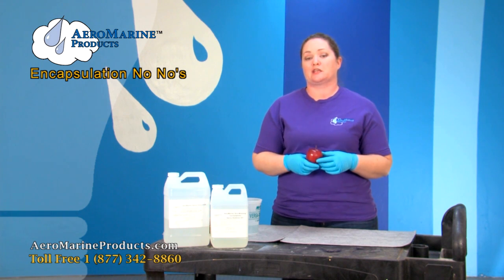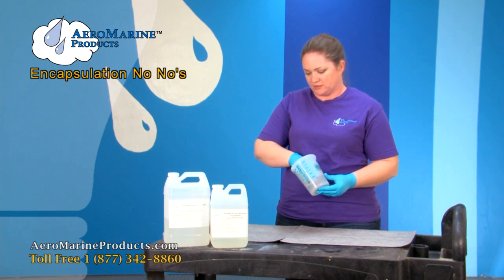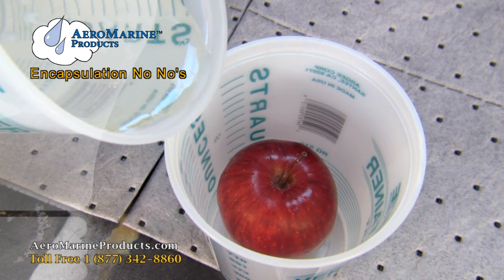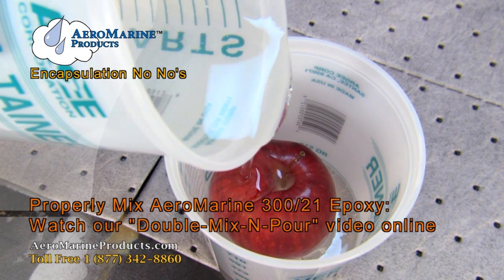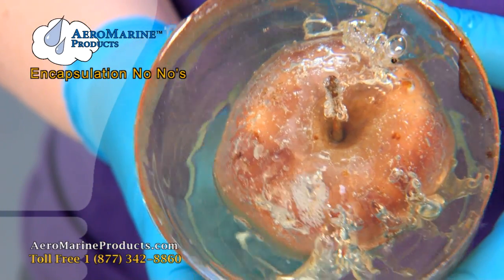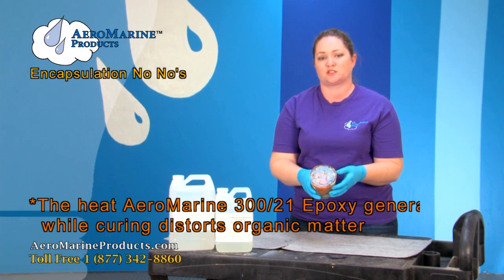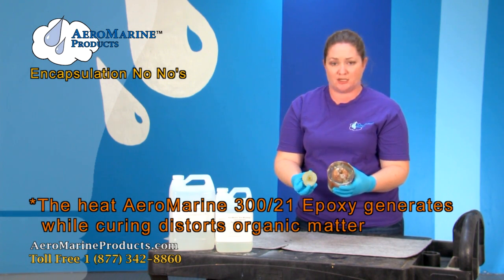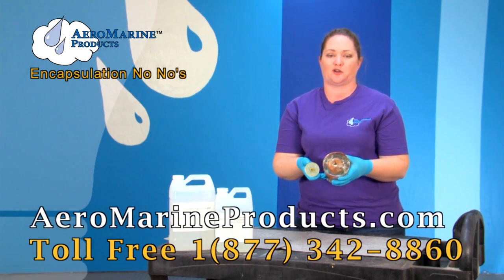Epoxy Encapsulation Don'ts by AeroMarine Products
Demonstrating why organic matter should not be encapsulated with epoxy resin.